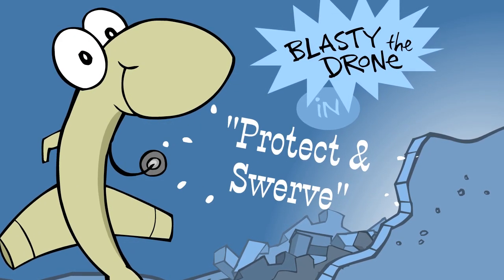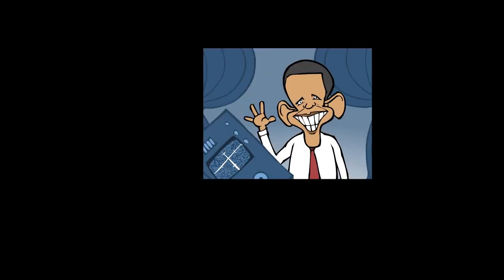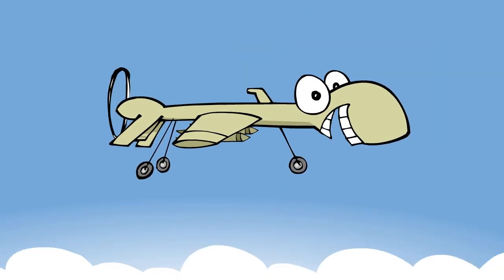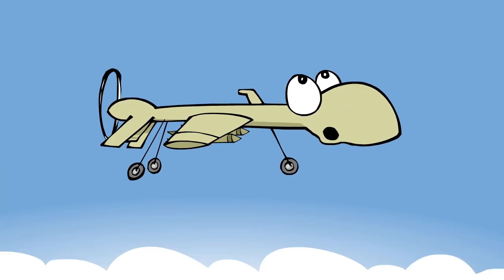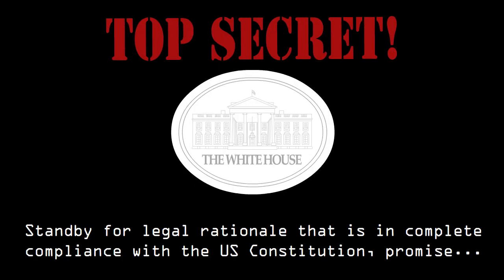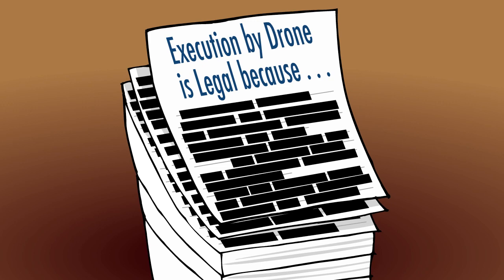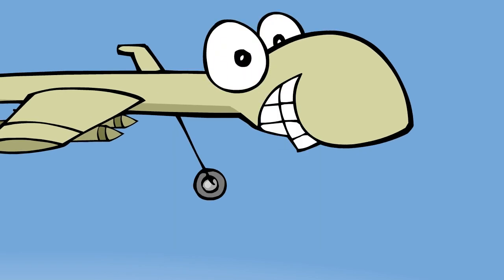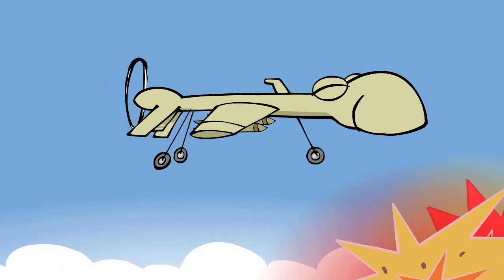Blasty the Drone, To Protect & Swerve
The rise of killer drones abroad continues, as does the rise of fireworks-photographing, beer-delivering drones at home.  With a huge variety of uses and a very politicized, lethal start, these robots in the sky promise to be one of the most difficult-to-regulate gadgets in the United States. (You can read more